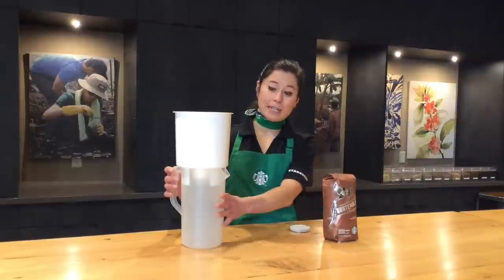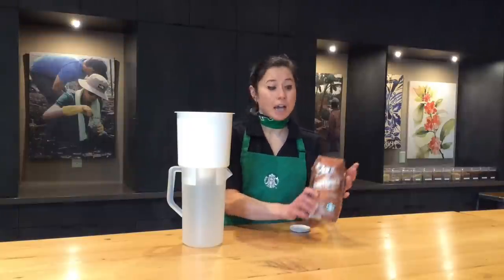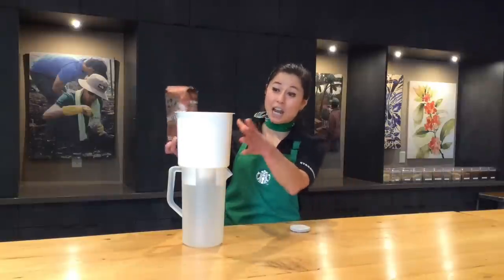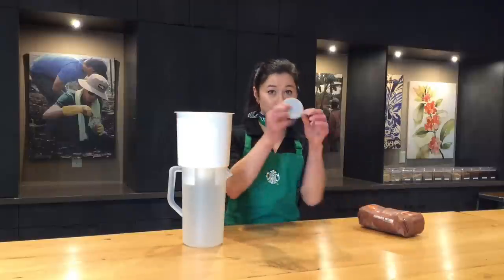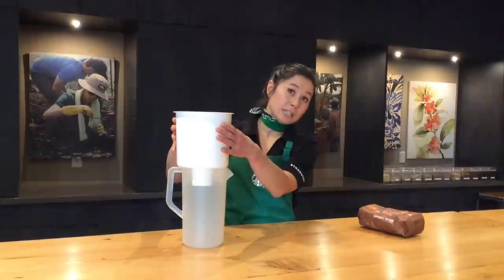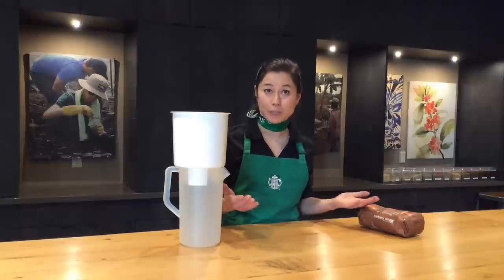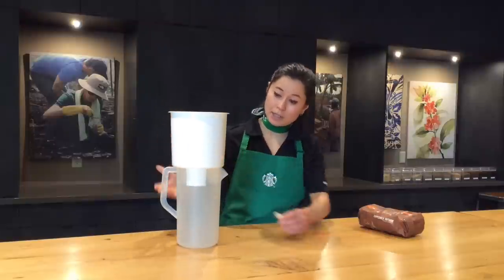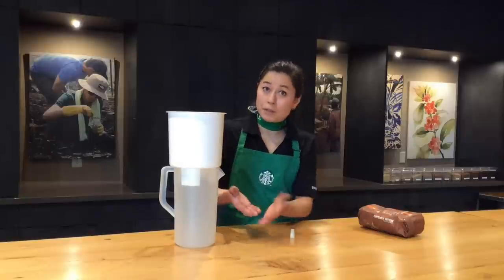How to Make Cold Brew Coffee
How to make cold brew coffee - Starbucks barista Kat answers a customer's question about how to make cold brew coffee at home.